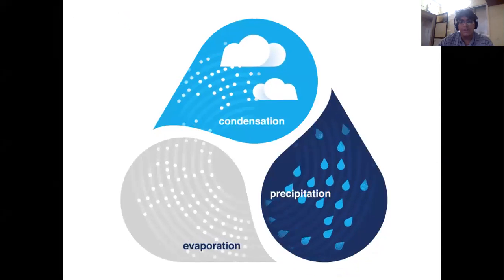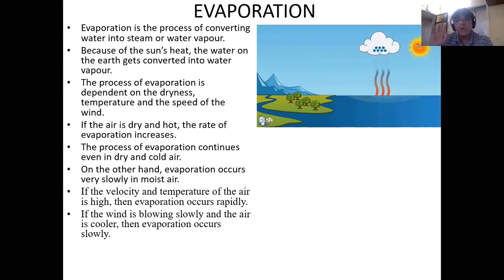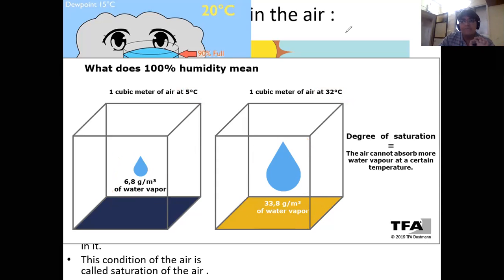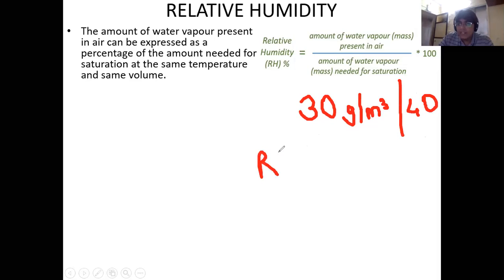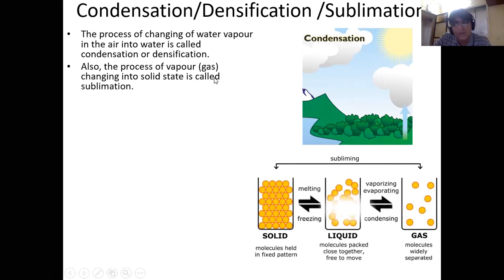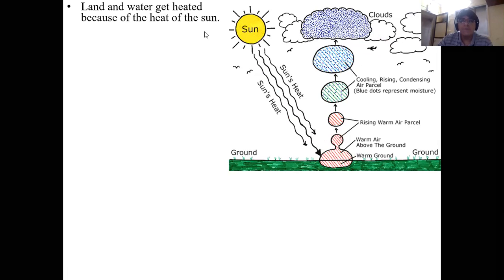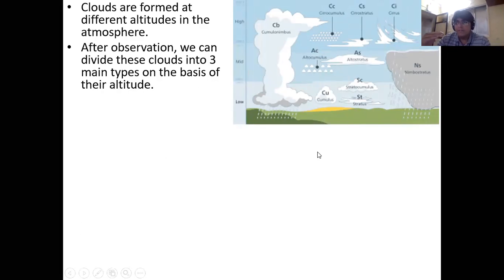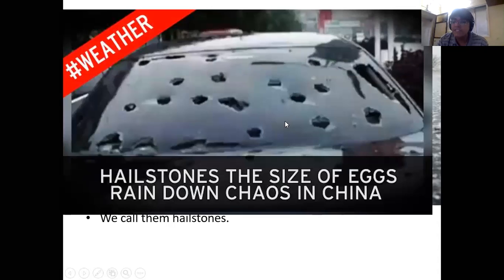Humidity and Clouds : Std VIII : Geog Ch 3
explained with very nice presentation so students can understand easily